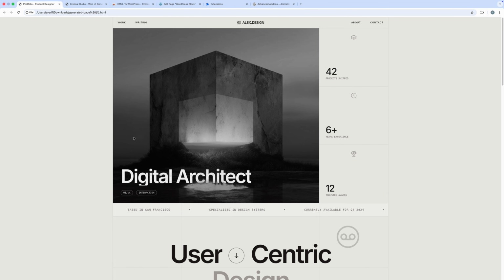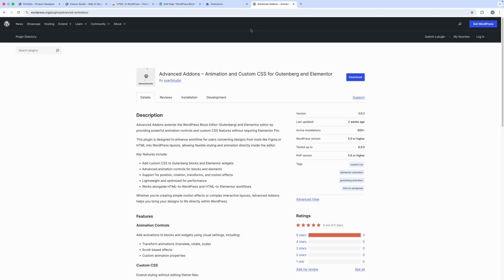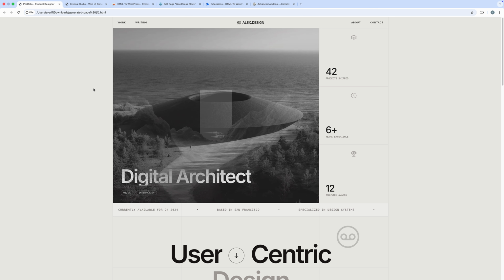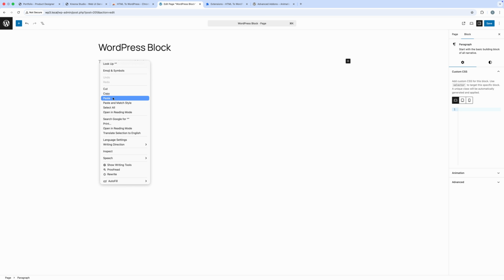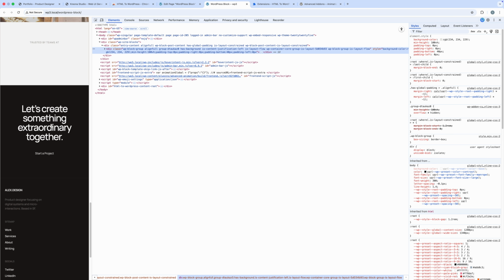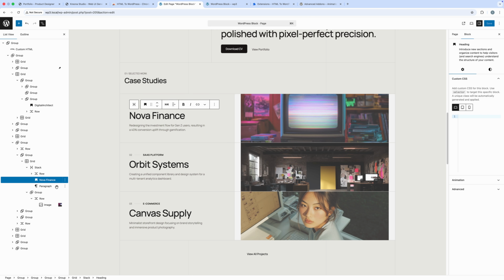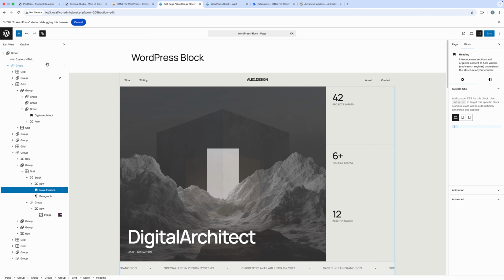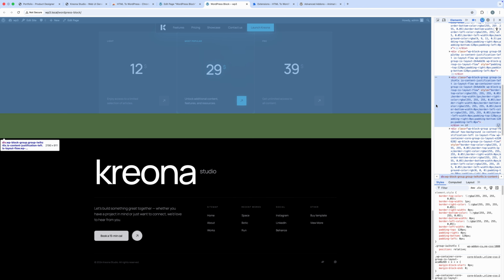Turn AI HTML into WordPress Blocks Instantly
AI can generate full website layouts instantly — but how do you turn that HTML into a WordPress page?

In this video, I demonstrate how to convert AI-generated HTML into WordPress Gutenberg blocks automatically.

Using my Chrome extension, you can transform any HTML page into fully editable WordPress blocks without rebuilding the layout manually.

This is perfect for developers working with:

• AI website generators
• ChatGPT generated HTML
• Tailwind websites
• Static HTML templates

Instead of copying code and rebuilding everything, you can import your layout directly into the WordPress block editor.